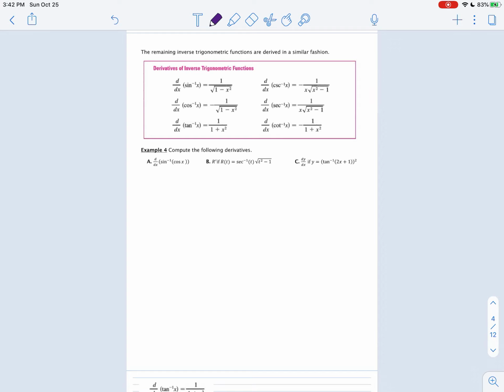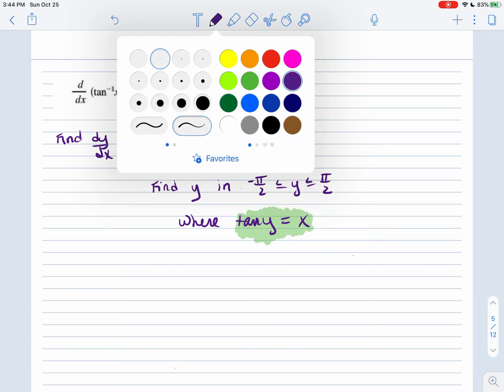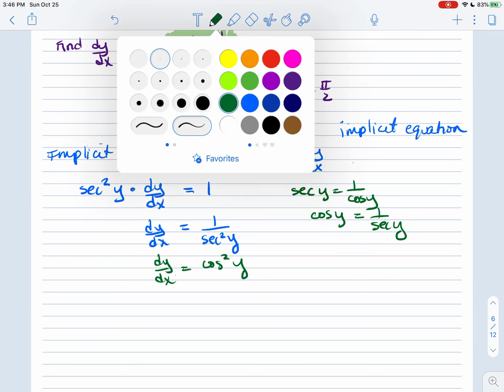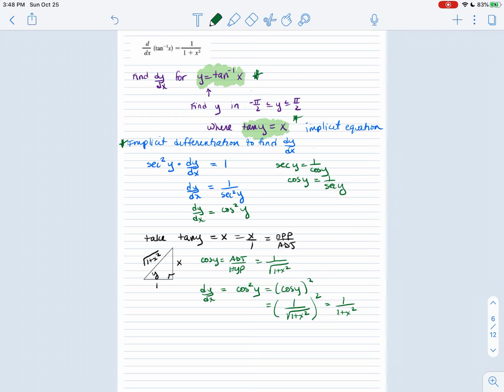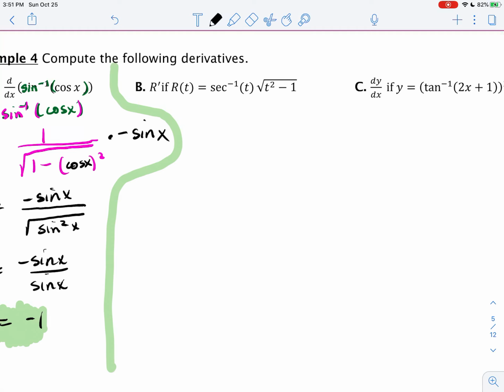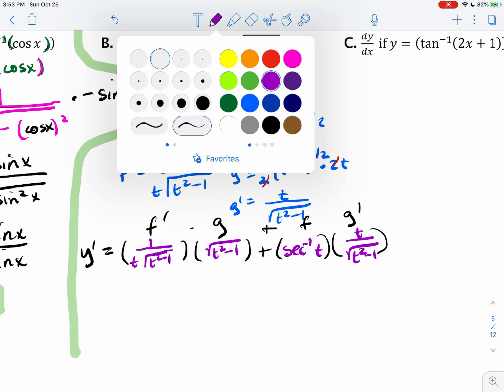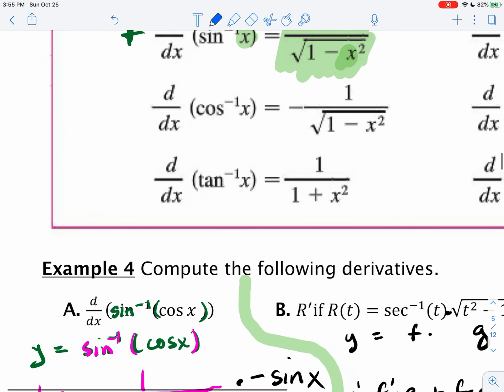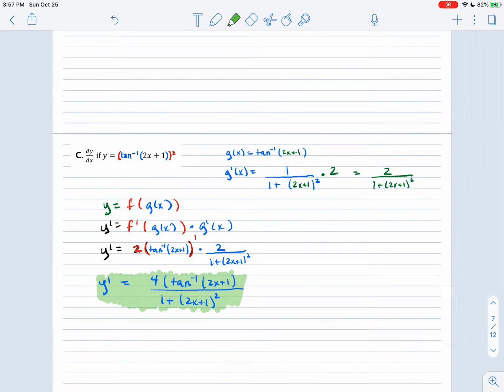3.5 Implicit Differentiation: Derivatives of Inverse Trigonometric Functions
Calculus: Derivatives: Implicit Differentiation: Derivatives of Inverse Trigonometric Functions: Using Chain Rule with Derivatives of Inverse Trigonometric Functions